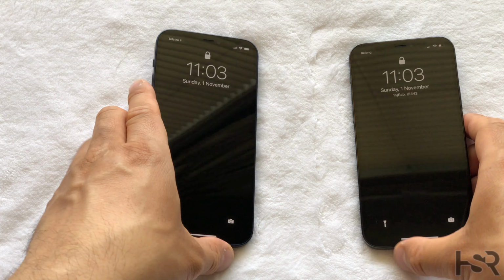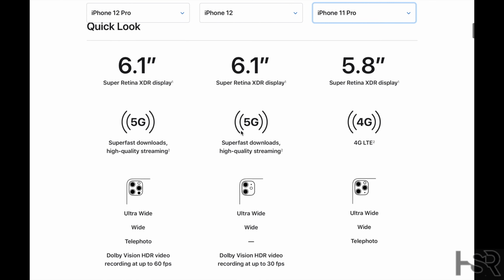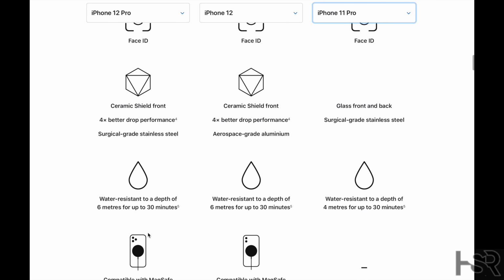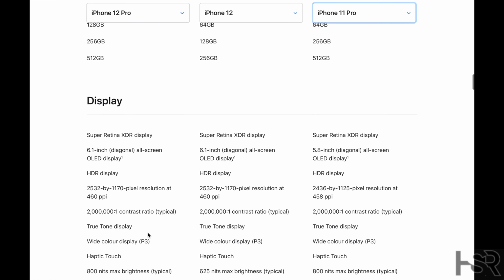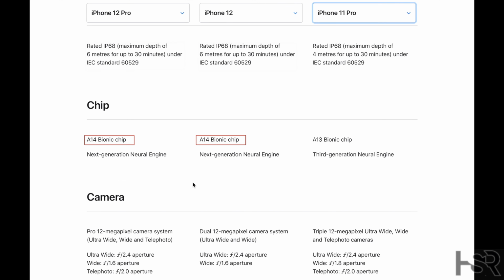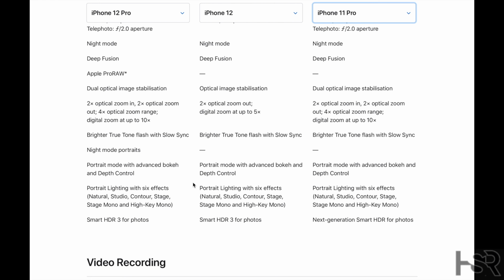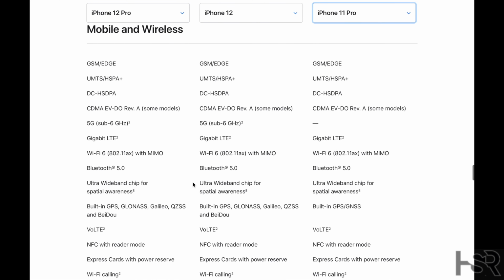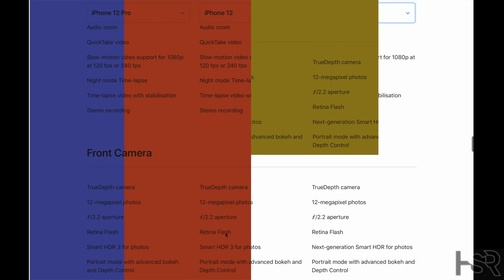iPhone 12 & iPhone 12 Pro; Similarities & Differences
You guessed it, today we are looking at what are the similarities and differences between the two main iPhone that have been released.